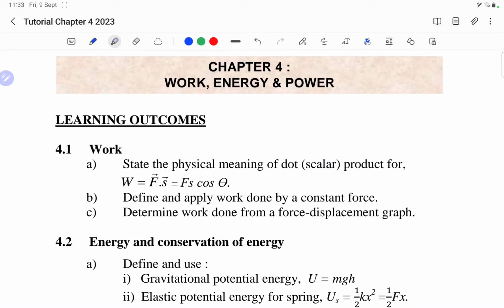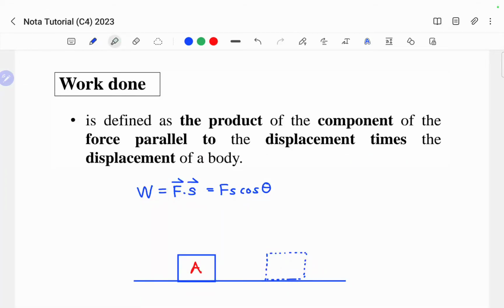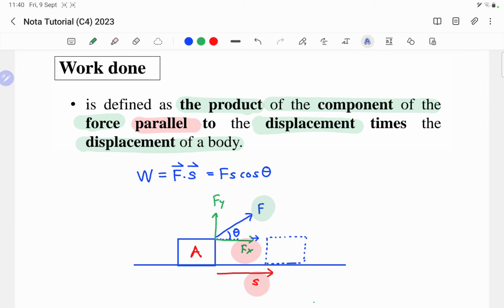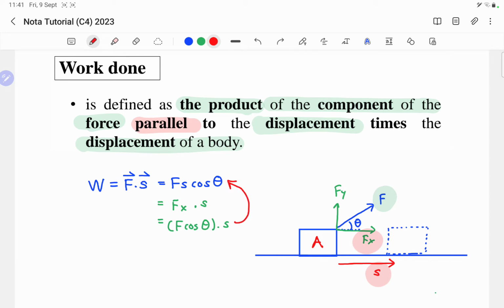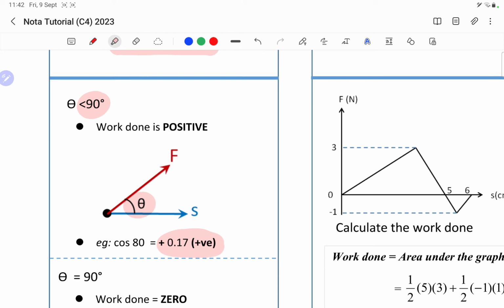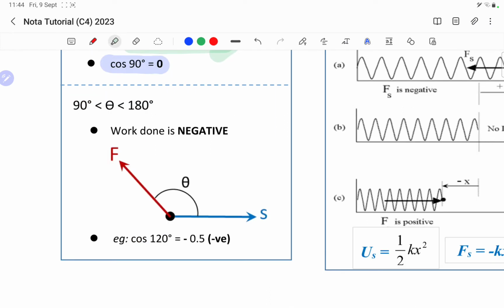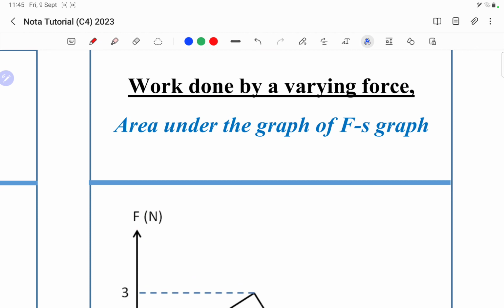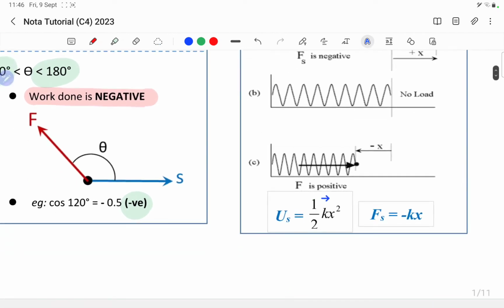Tutorial 4.1 Work (Explanation)